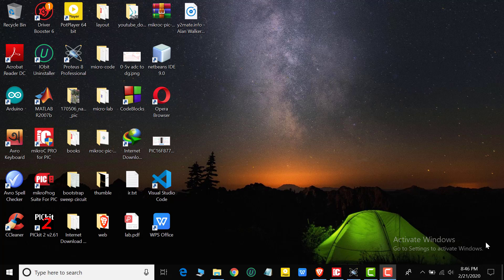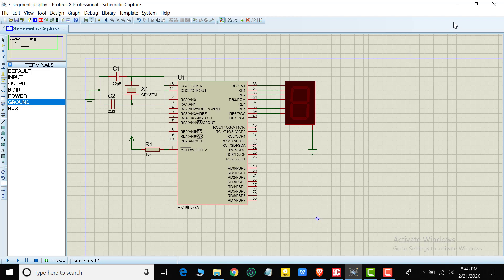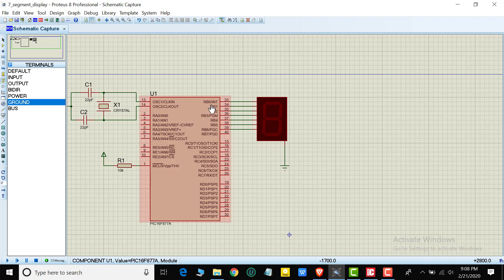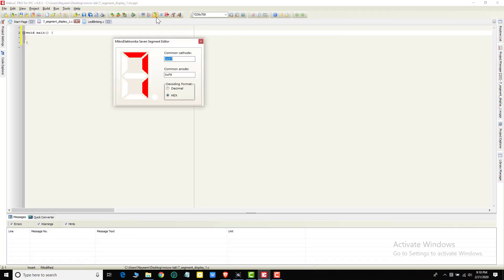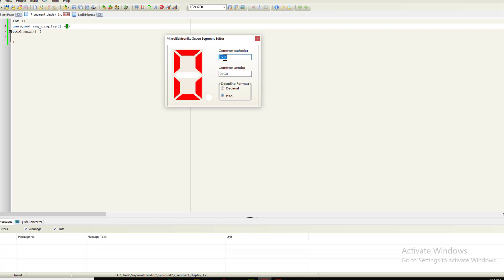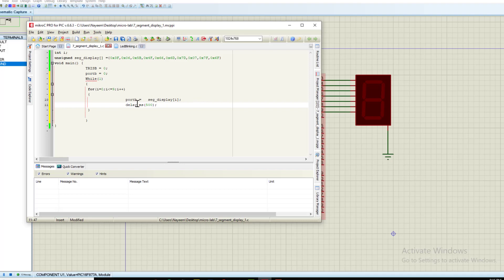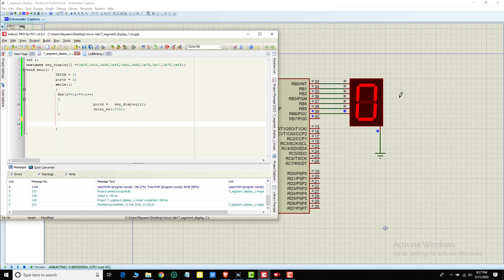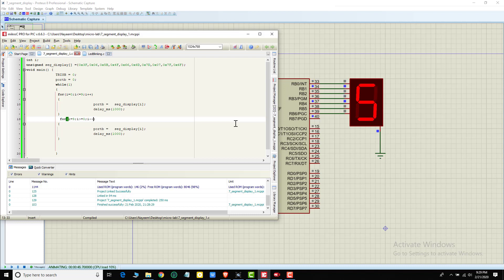Interfacing 7 segment display with mikroC Pro for PIC 2020 *exclusive*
in this video ,i will show how to interface 7 segment display with mikroC Pro for PIC16f877a. Most people dont know how to interface 7-segment LED display.

Interfacing 7 segment display with mikroC Pro for PIC 2020,
lcd interfaced with 16f887,
how to interface lcd with pic microcontroller,
lcd interface proteus,
lcd interface with microcontroller,
lcd interfacing with pic16f877a mikroc,
16x2 lcd interfacing with pic16f877a,
pic 7 segment display c code,
7 segment display mikroc,
2 digit 7 segment display in pic16f877a,
seven segment display counter using pic16f877a microcontroller,
7 segment display program in embedded c,
seven segment display code in c,
7 segment display program in assembly language,
program for 7 segment display,
seven segment display for common cathode,
seven segment display for common anode;